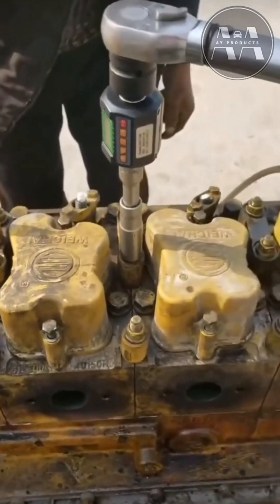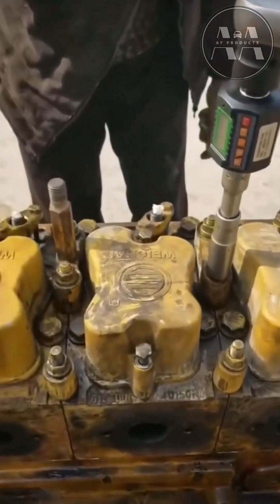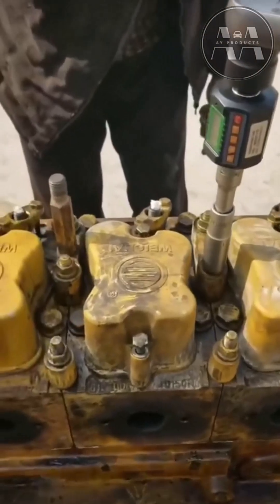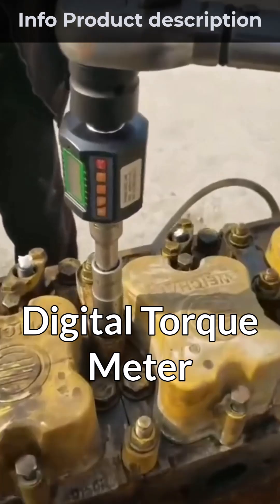High-Precision Wrench for Bikes & Cars – Digital Torque Test!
🔩 Digital Torque Wrench Review – 1/2” Electronic Meter for Bike & Car Repair ⚙️

In this review, we test out the GenSDH Digital Torque Meter, a precision tool designed for mechanics, cyclists, and automotive pros. This adjustable electronic torque wrench displays real-time measurements and helps you fasten bolts with exact torque settings preventing overtightening and mechanical damage.